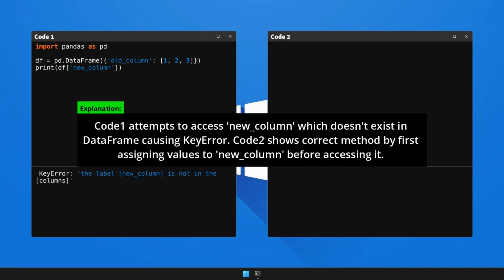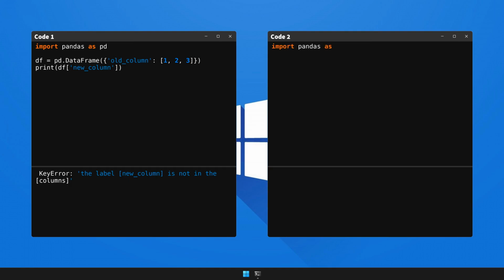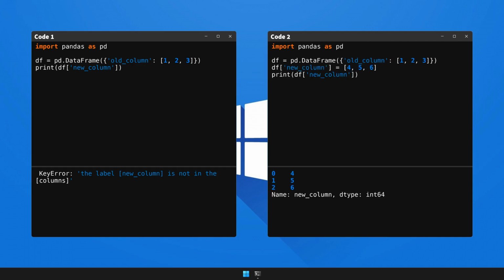How to fix KeyError: 'the label [new_column] is not in the [columns]' in Python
We're excited to share with you our newest video, "How to solve  KeyError: 'the label [new_column] is not in the [columns]' in Python". 🎥 This series is meticulously designed to arm you with knowledge 🧠 and skills 🛠️ to overcome frequent coding challenges.

Today, we will decipher 🔎 and resolve a common error faced by Python coders: the bit hard to solve  KeyError: 'the label [new_column] is not in the [columns]'. Here is a snapshot of the code of the video:

Troubling Scenario: ❗️

df = pd.DataFrame({'old_column': [1, 2, 3]})
print(df['new_column'])

Unwanted Result: 🚫
 KeyError: 'the label [new_column] is not in the [columns]'

Effective Resolution: ✔️

df['new_column'] = [4, 5, 6]
print(df['new_column'])

Desired Output: 🏁

0    4
1    5
2    6
Name: new_column, dtype: int64

In this detailed walkthrough, we will illuminate 💡 the underlying cause of this error, and offer a comprehensive explanation: Code1 attempts to access 'new_column' which doesn't exist in DataFrame causing KeyError. Code2 shows correct method by first assigning values to 'new_column' before accessing it. 🎯